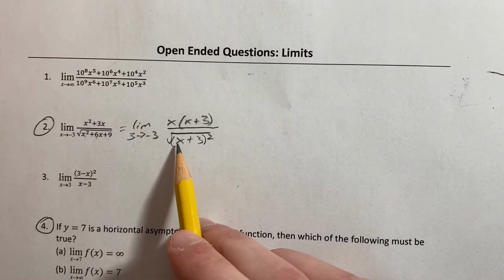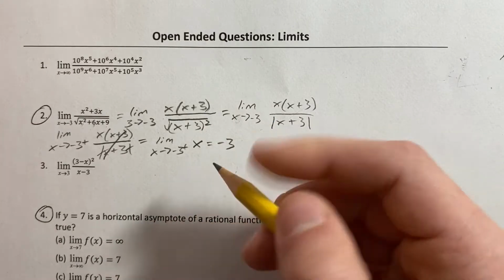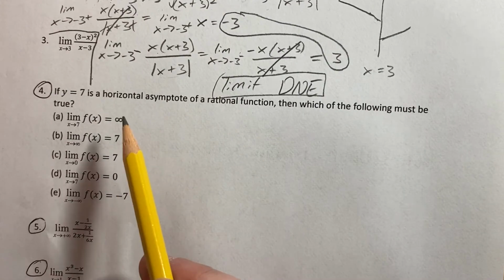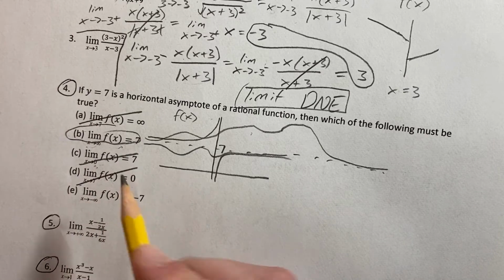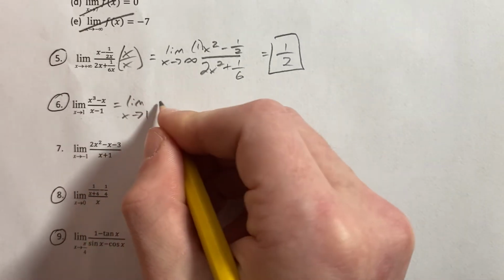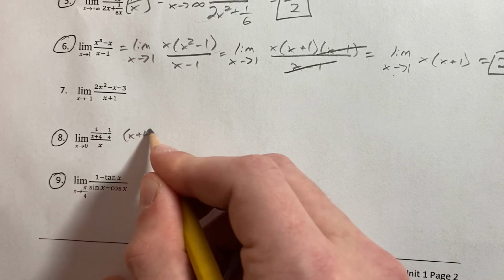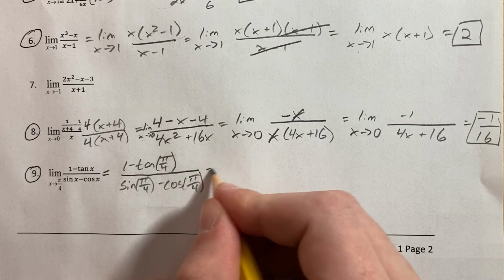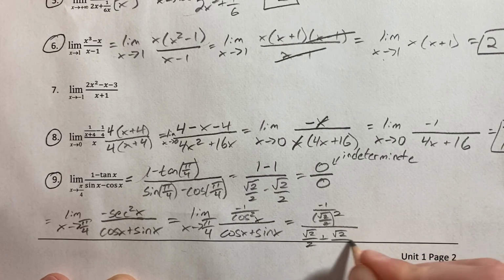Evaluating Limits Analytically - Unit 1 HW #1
Mhmm yup